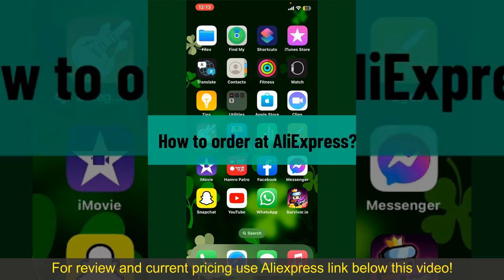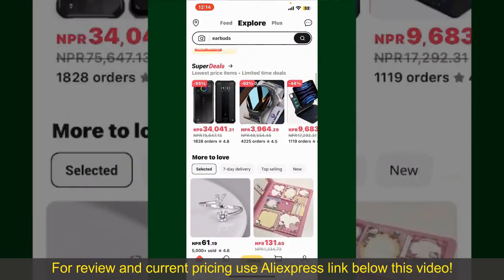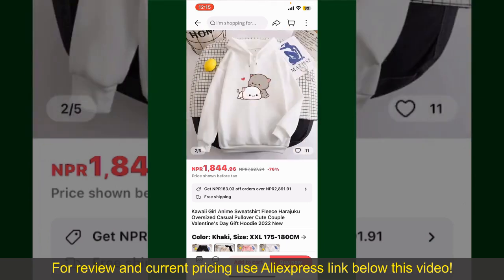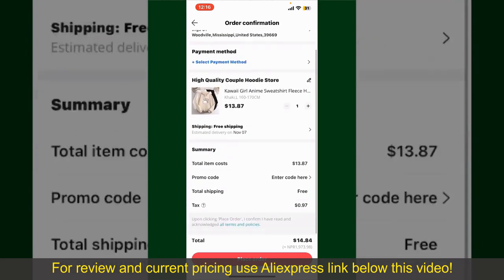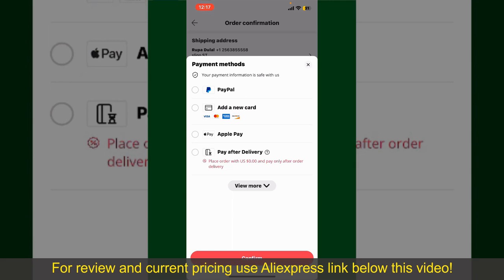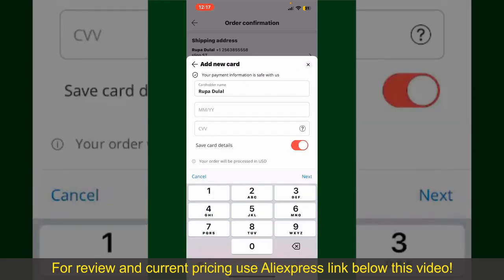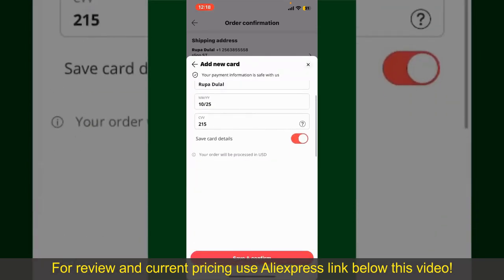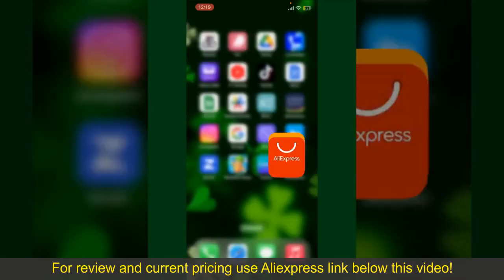Review MR.CARVE C1 Automatic Laser Engraver 2024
MR.CARVE C1 Fully Automatic Laser Engraving Machine Portable Foldable Wood/Paper/Leather Pattern DIY

Check the price or purchase in the

The MR.CARVE C1 Fully Automatic Laser Engraving Machine is a portable and foldable device designed for convenience and efficiency in engraving tasks. Capable of processing materials like wood, paper, leather, and fabric, it offers versatility for various DIY projects and small business applications. The machine features automatic height adjustment and focus, simplifying the setup process and ensuring optimal engraving quality. Its foldable design makes it easy to transport and store, ideal for users with limited workspace or those who require mobility. The MR.CARVE C1 comes with user-friendly software that supports multiple file formats, allowing for seamless design import and editing. Safety features include protective eyewear, motion detection, and automatic shutdown in case of abnormalities. This laser engraver is perfect for artists, hobbyists, and entrepreneurs looking for a compact and efficient tool to create personalized items, custom artwork, or prototypes.